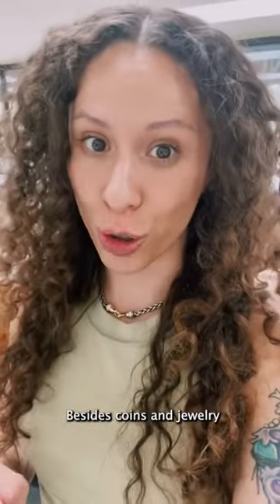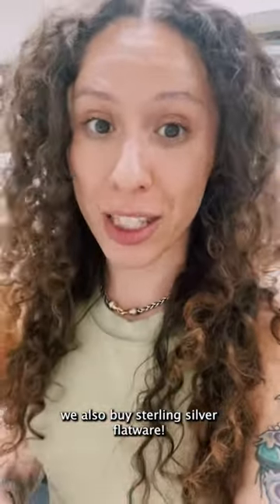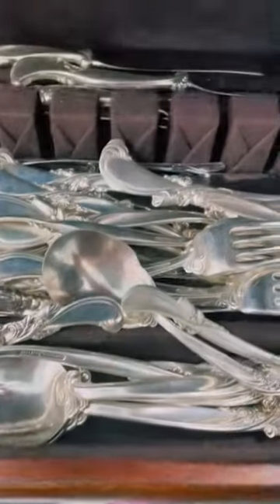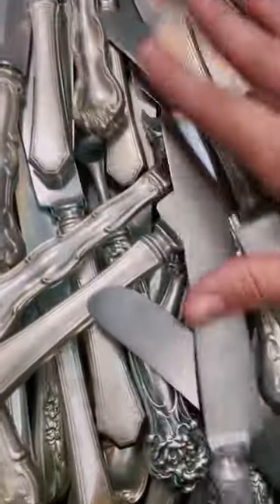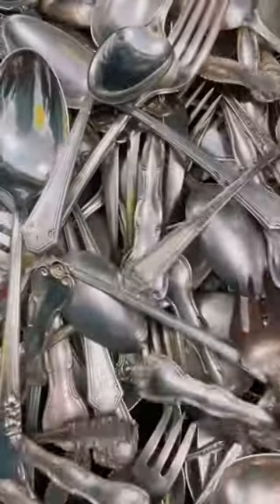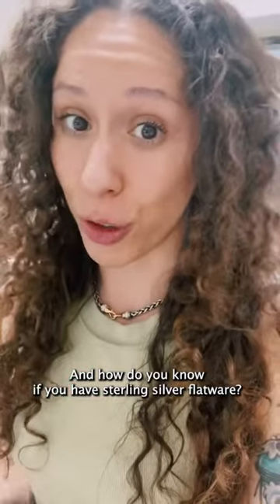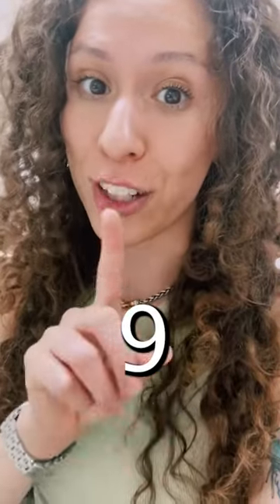🤔 Do You Have STERLING Flatware?!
Sterling silver flatware is from an era gone by. No one entertains like they used to with fancy place settings like the ones in the video. How do these know this information? Because we buy sterling silver flatware just about every week at our store. Many of our clients say that no one in the family uses sterling flatware anymore and no one wants to keep them in the family. So why not sell it?!

How do you know if you have sterling silver flatware? Most of the time you will see the word " Sterling" or the number combination of "925" stamped on your flatware.

Need help with how much your set may be worth? Need help to determine whether your flatware is sterling or not?

Ali and Kevin are the owners of American Eagle Jewelry & Coin. We plan on posting videos about all things related to jewelry and coins!